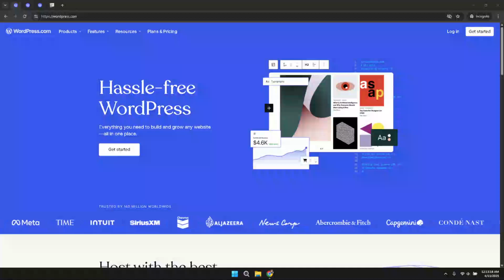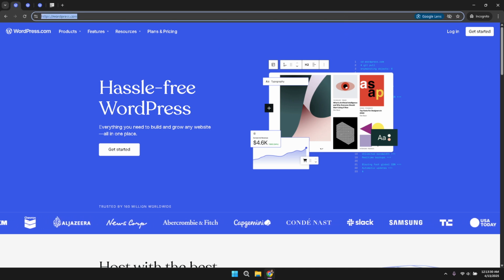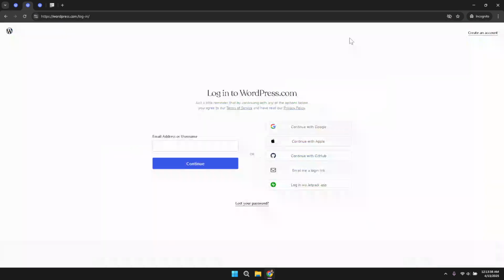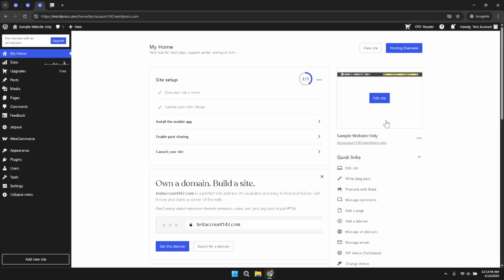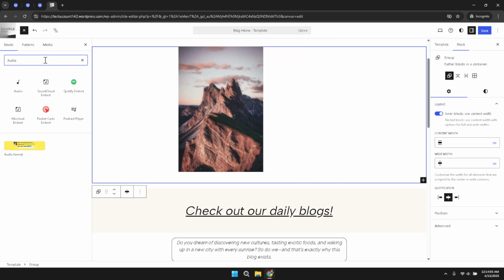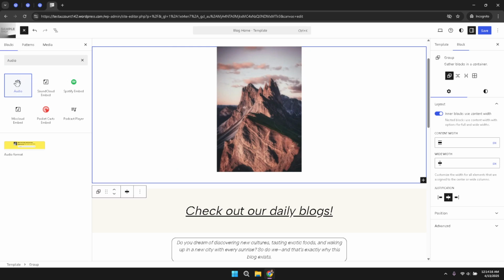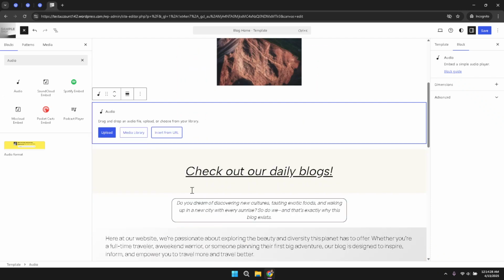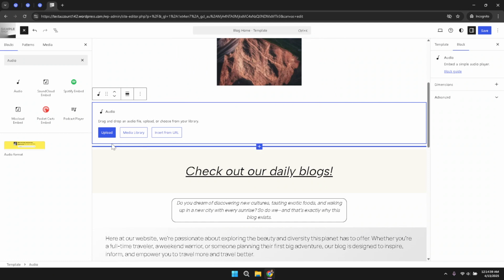How to Use the Wordpress Audio Block (Full 2025 Guide)